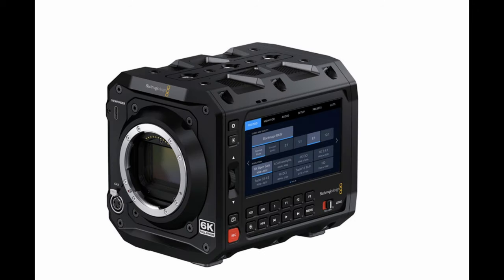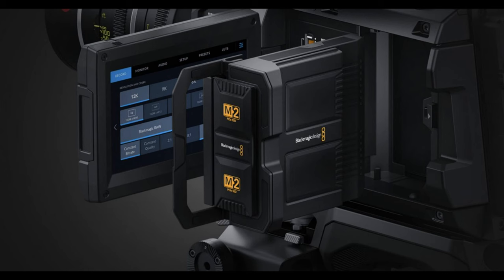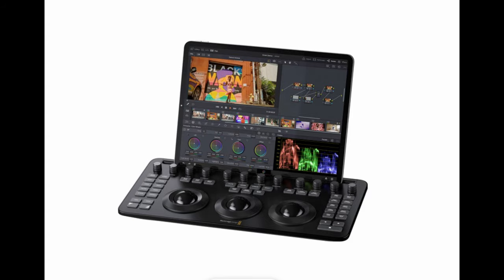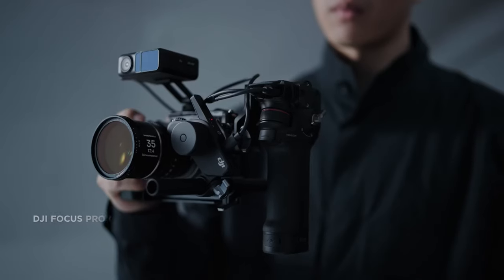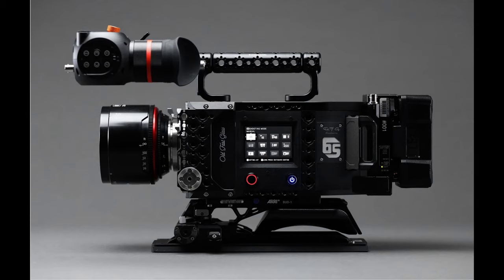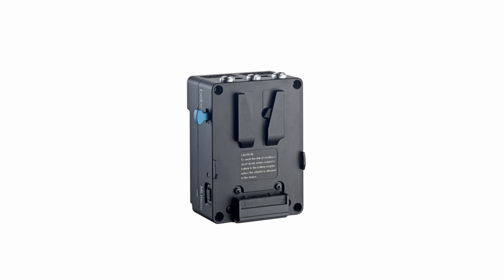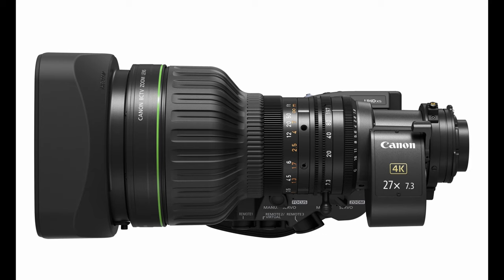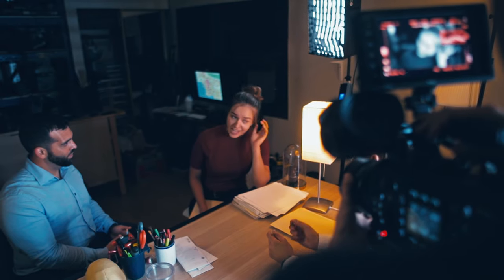NAB 2024: Film Gear Breakdown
NAB is here again, and so are a tonne of new cameras, lenses and other technologies that will transform filmmaking in the coming year.